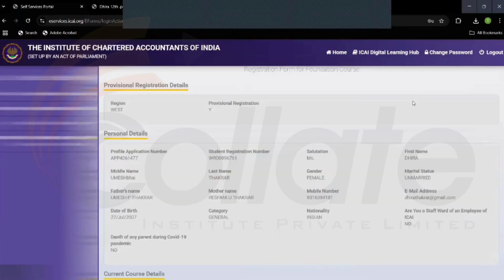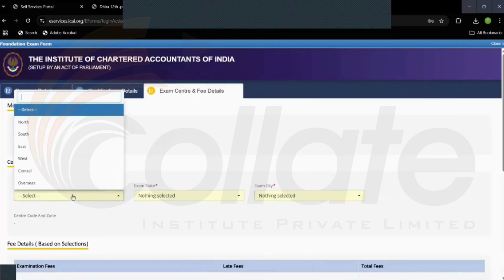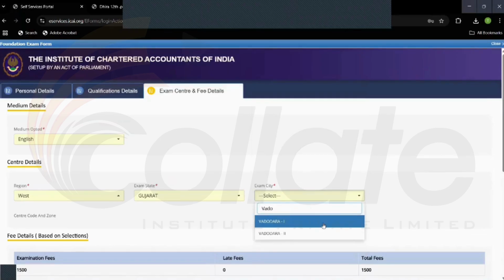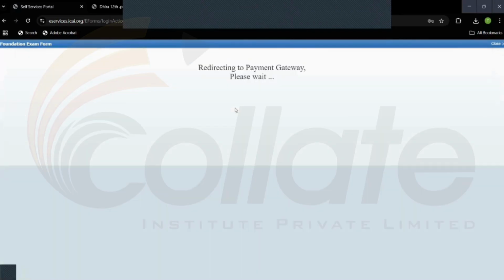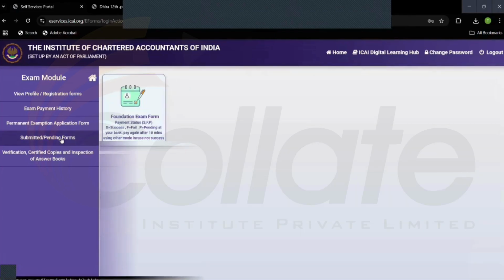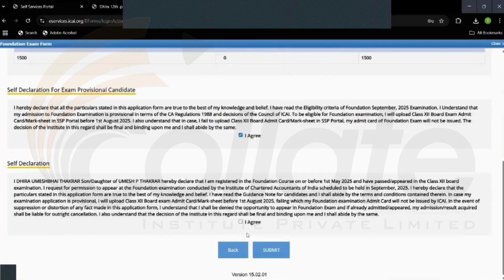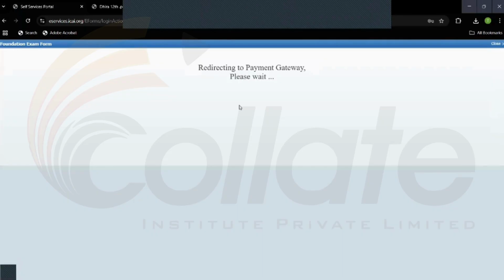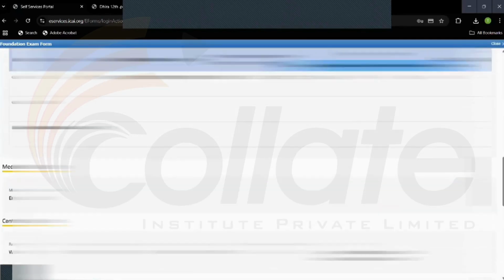Exam Registration Tutorials - CA Foundation